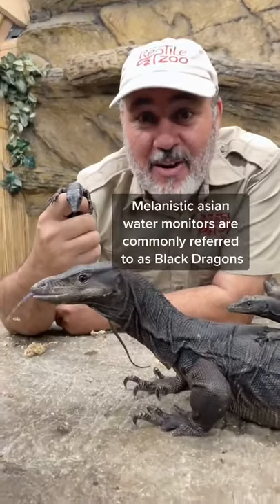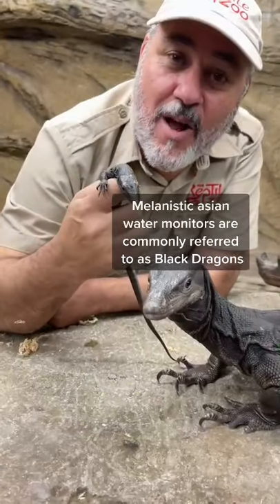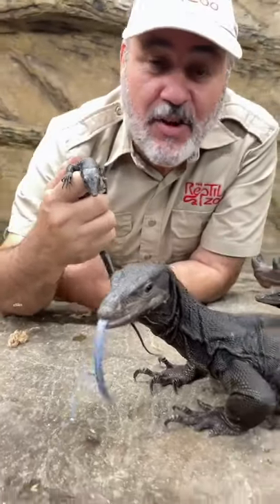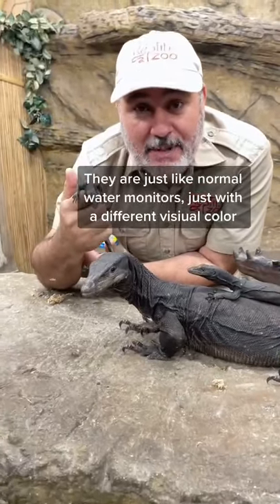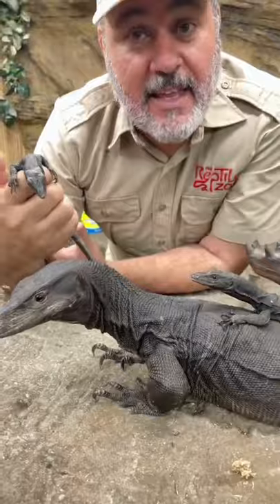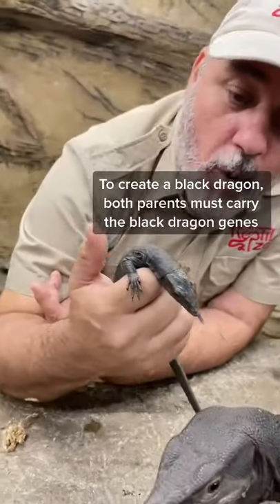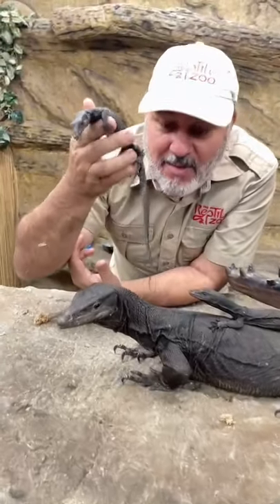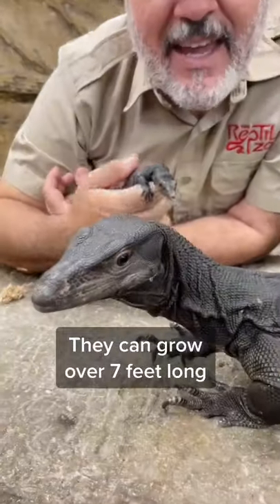Don’t these guys almost look like Komodo dragons 😱 or toothless 😂